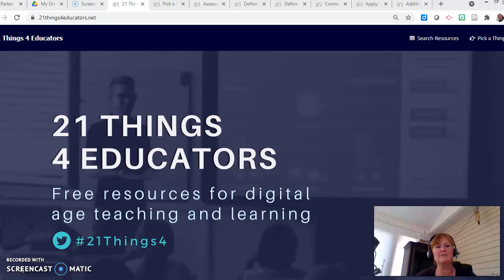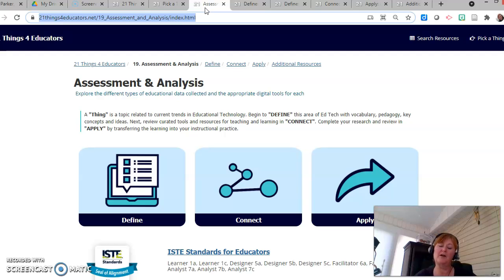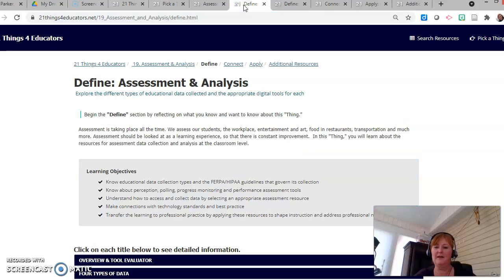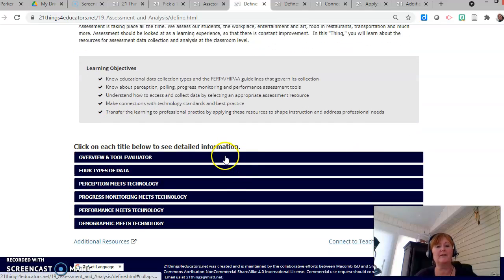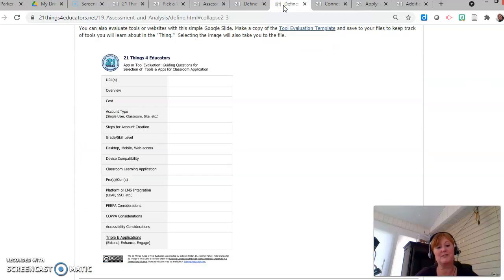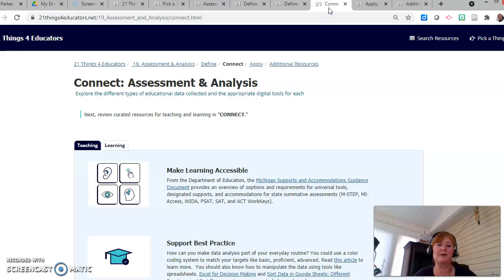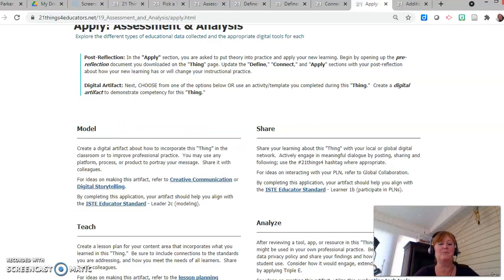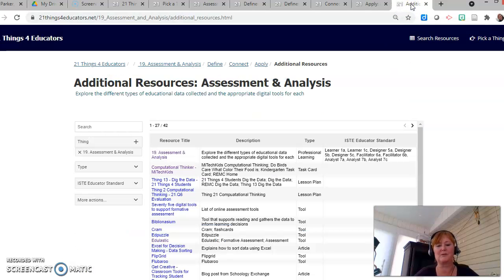21things4educators - Thing 19 Assessment & Analysis